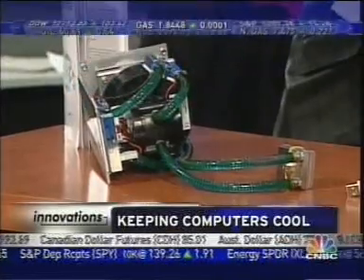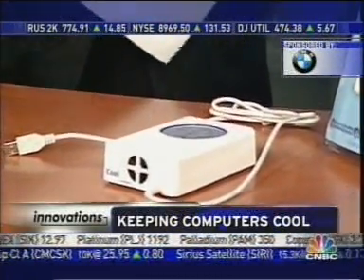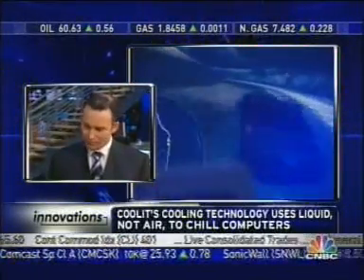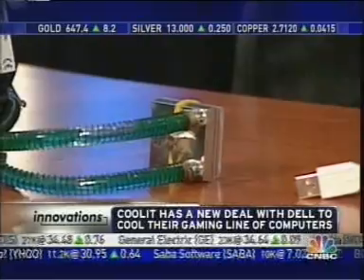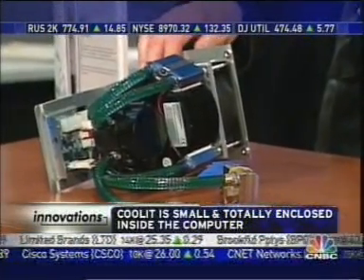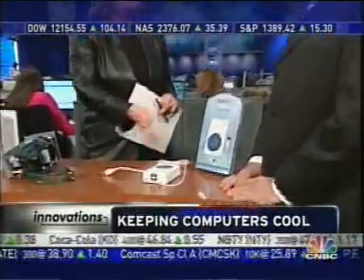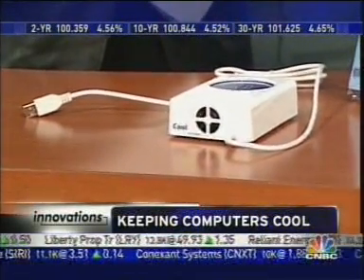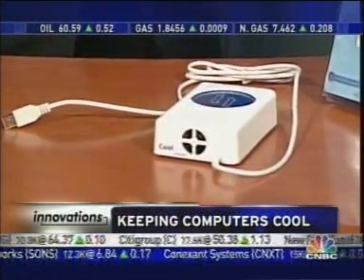CoolIT Systems featured in CNBC Power Lunch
CoolIT System's CEO Geoff Lyon Discusses CoolIT's Eliminator CPU Cooler and USB Beverage Chiller on CNBC's Power Lunch Innovations segment